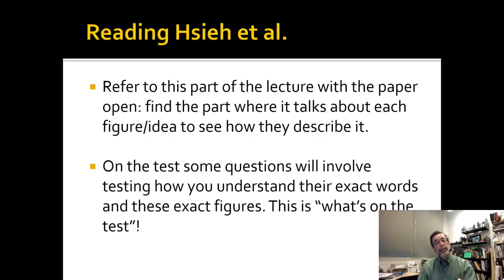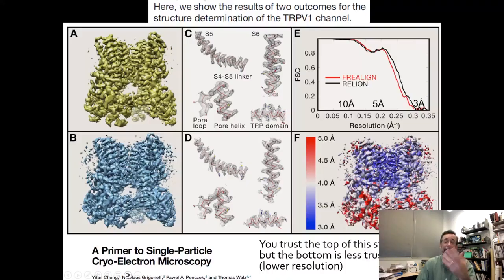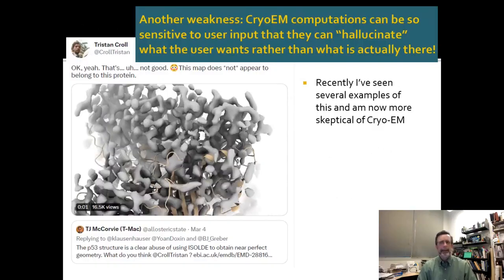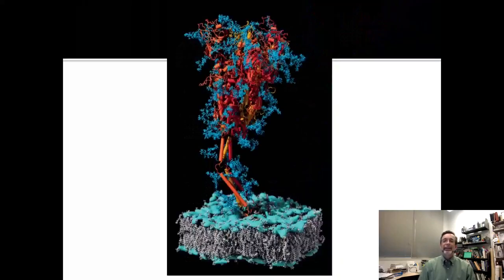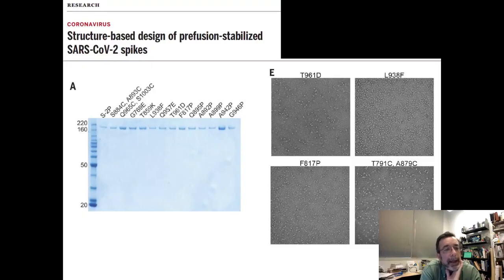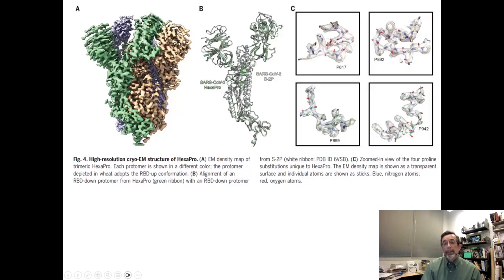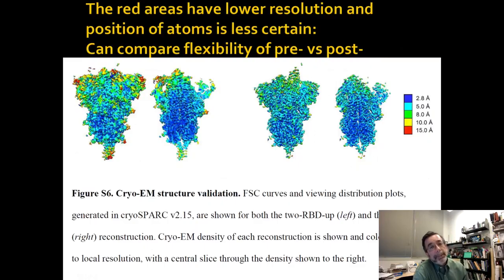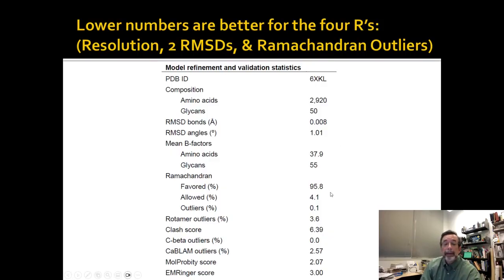4361 Post Lecture 9 Reading Guide for Hsieh et al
around 12-13 minutes, resolution graphs are shown with a horizontal line at The Gold Standard FSC 0.143 Criterion. This line intersects the model-fit/data lines at the number reported as the "resolution" for that model. The 0.5 level is also used for some other purposes, and it usually gives similar relative results, but the 0.143 line is the one you can use to see what exactly the "resolution of the structure" is.

Reading guide for a class that is reading through Hsieh, Ching-Lin, et al. "Structure-based design of prefusion-stabilized SARS-CoV-2 spikes." Science 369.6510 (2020): 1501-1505 as an example of cryo-EM protein structure determination. Recorded in 2025.